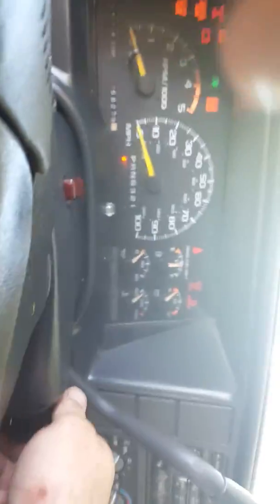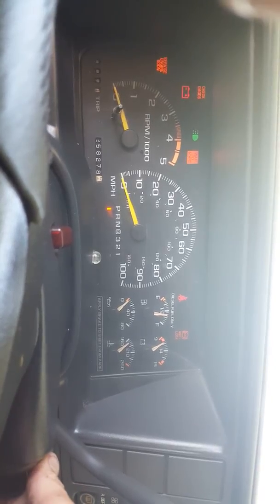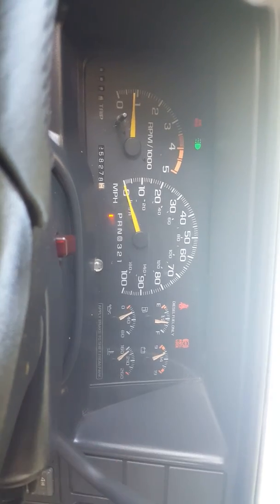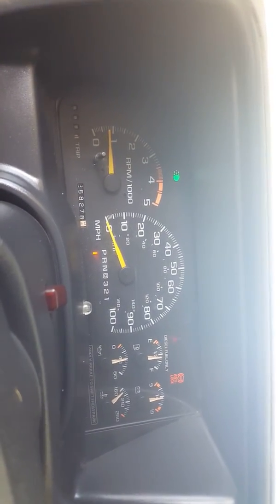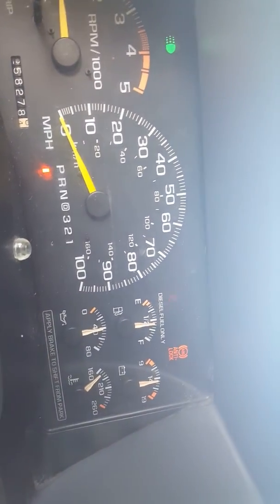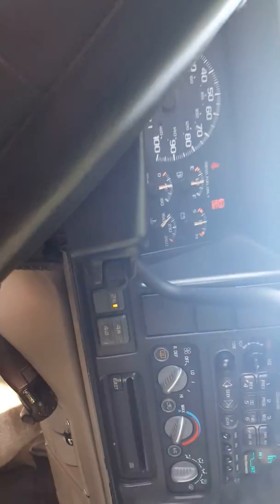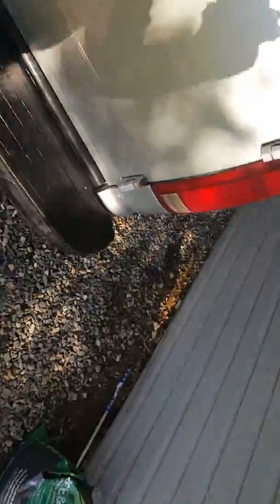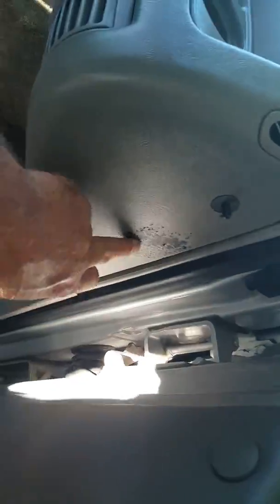2 door tahoe underneath